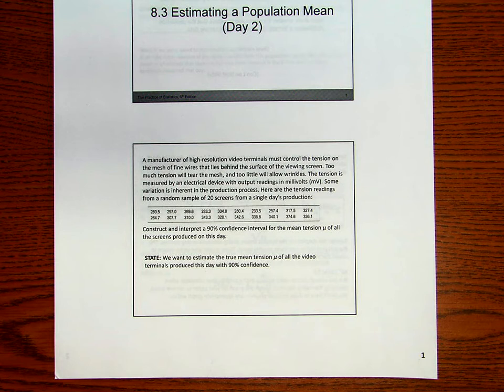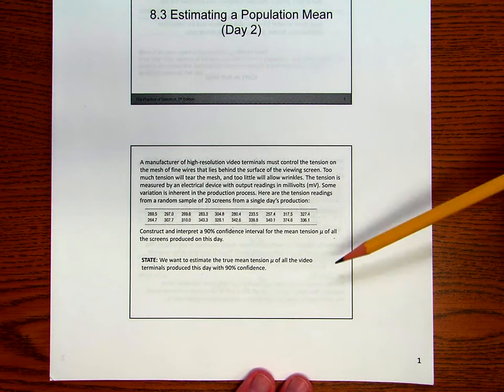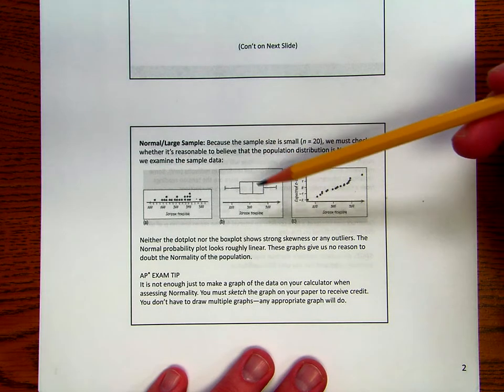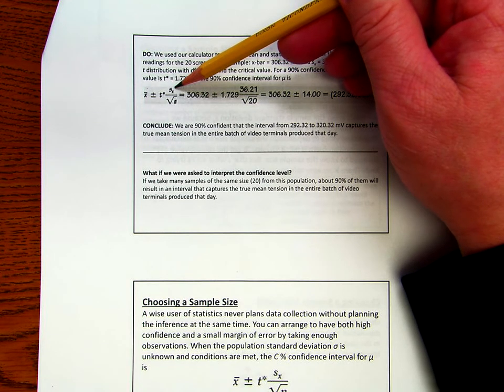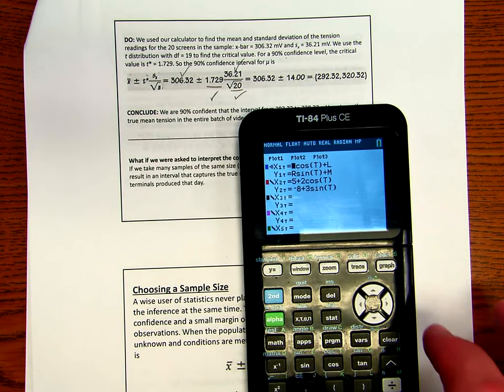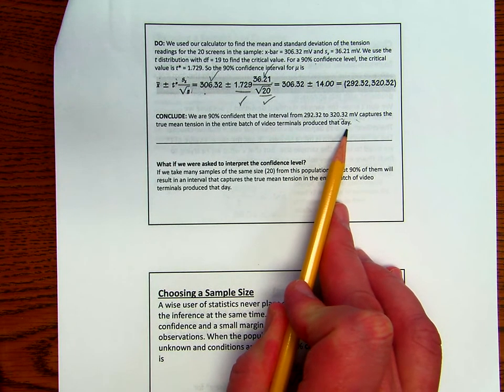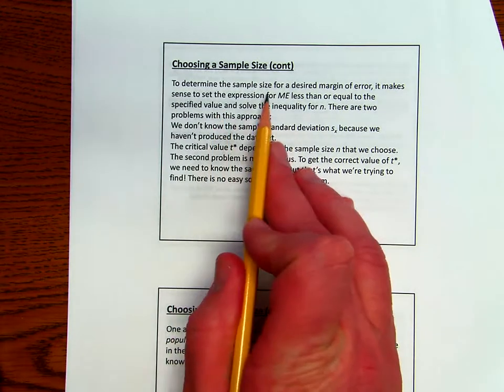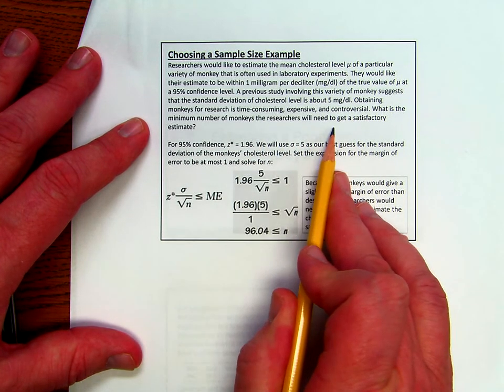AP Stat 8 3 Day 2